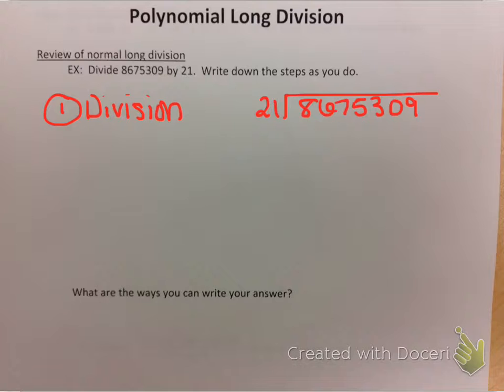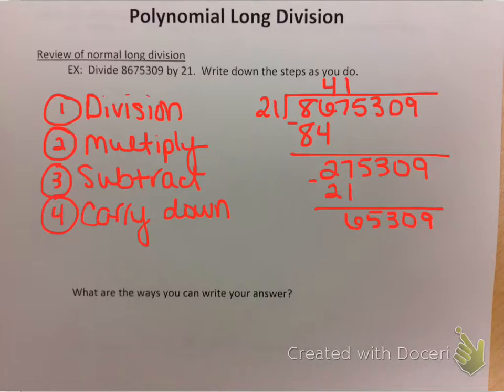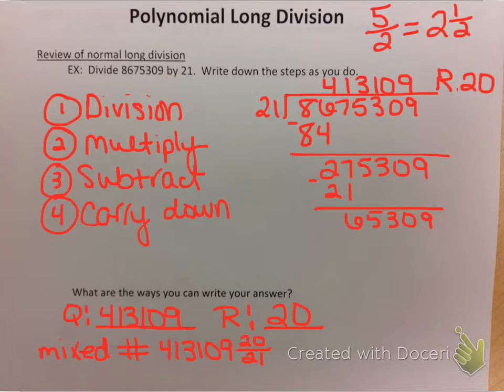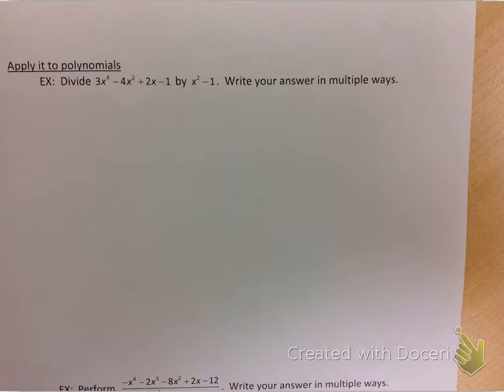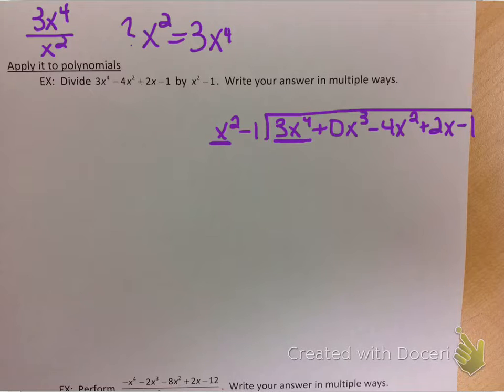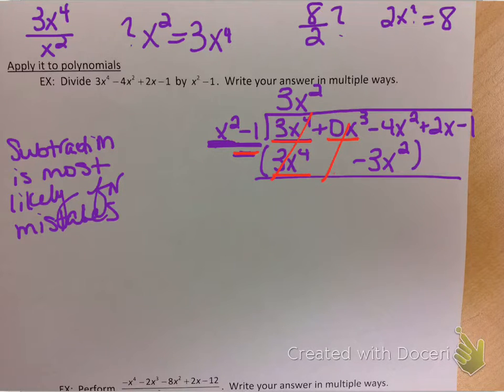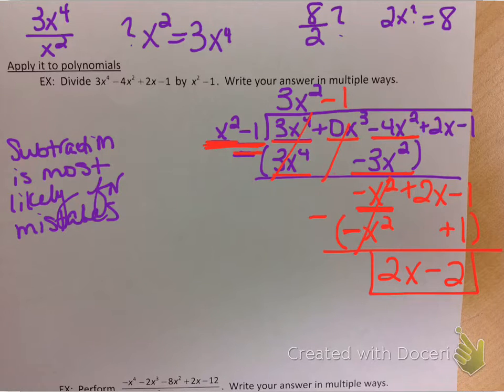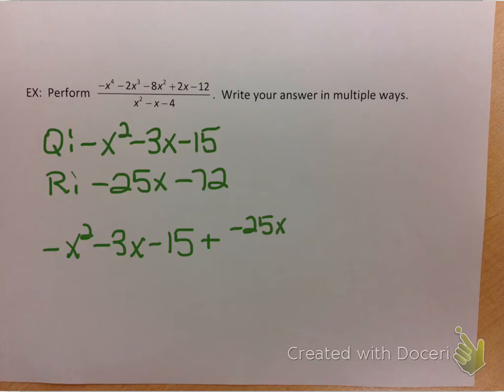Notes Polynomial Long Division